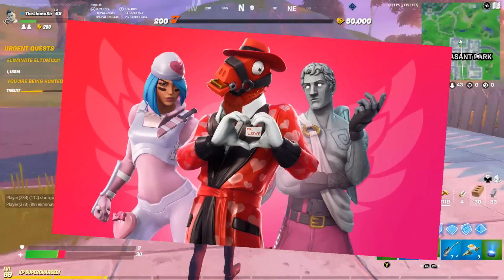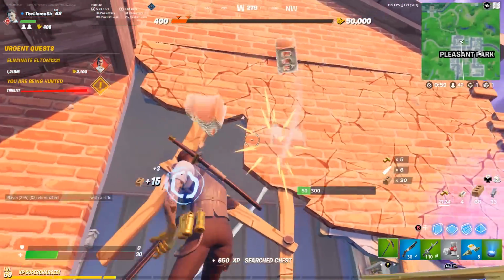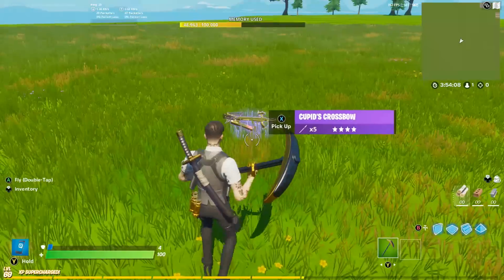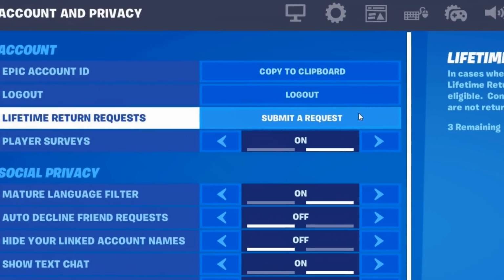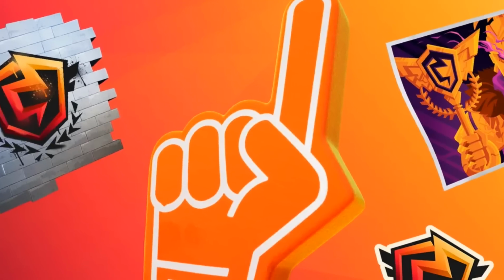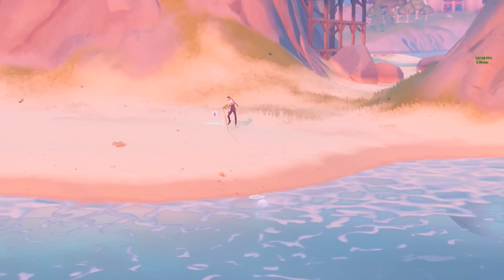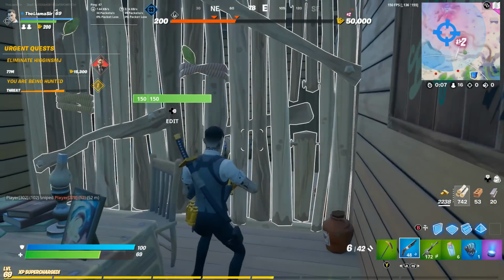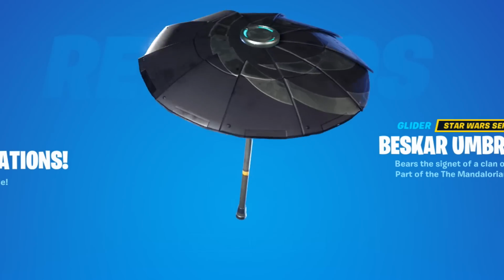UNLOCK 16 REWARDS in Update 15.30 of Fortnite! (EASY)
Unlock 16 rewards in update 15.30 of Fortnite! Easy Beskar Umbrella guide and Mandalorian challenges.
▶ Support-A-Creator Code: SIRS

The new MANDALORIAN UPDATE is here with new skins, wraps, and more to unlock. We cover every FREE REWARD such as in the new Valentine’s event in Fortnite Chapter 2 season 5. I also show you a gameplay tutorial of how to win Mandos bounty LTM.